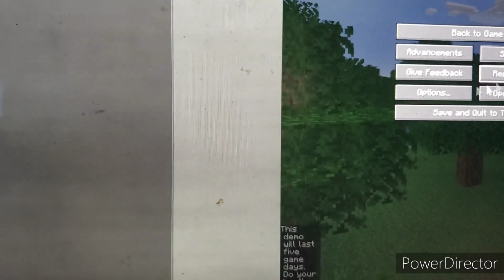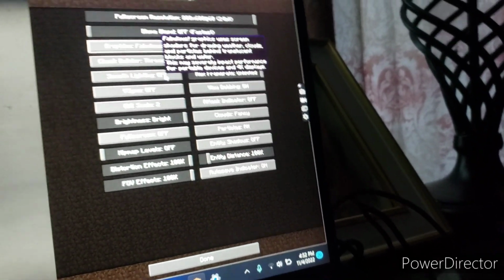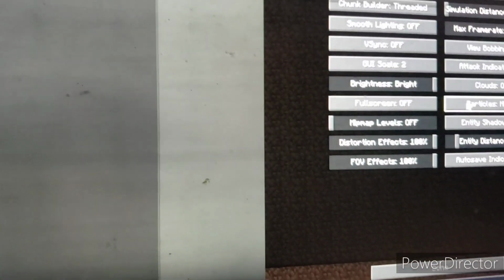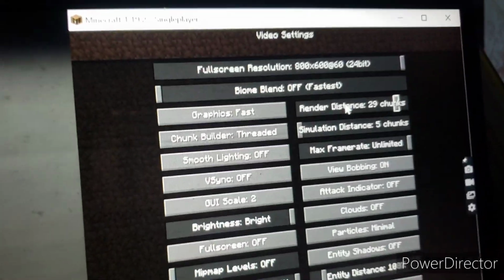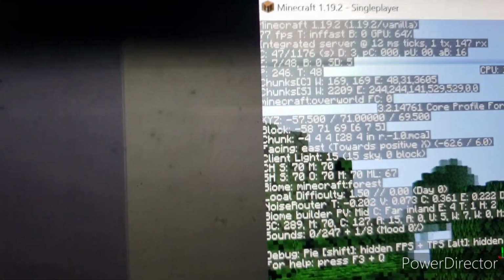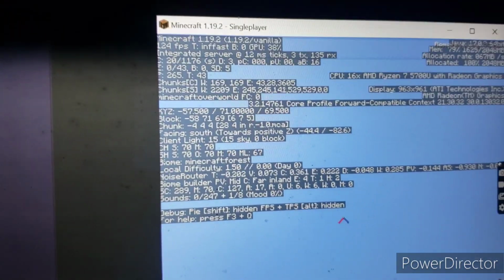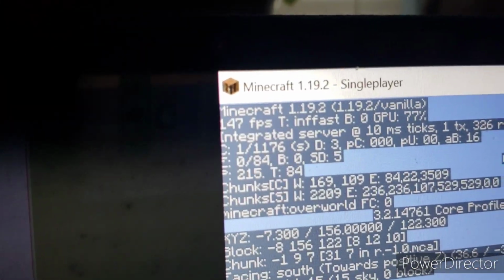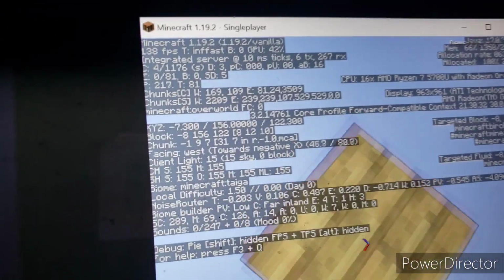How To Get High Framerate In Minecraft